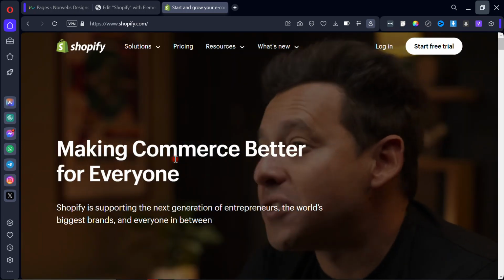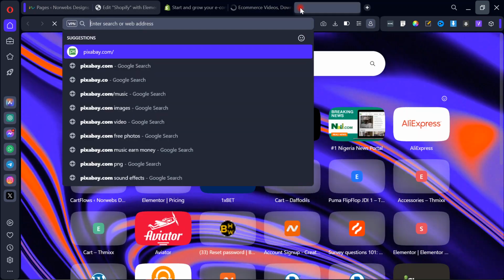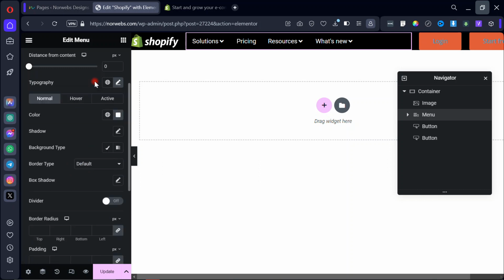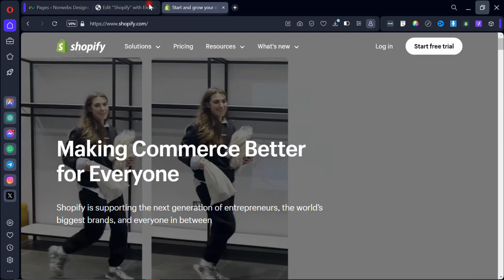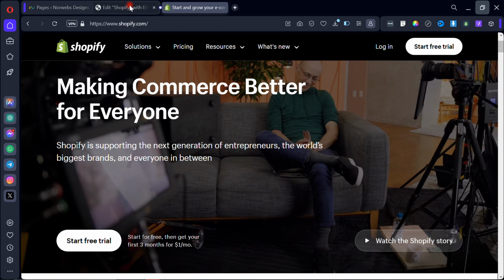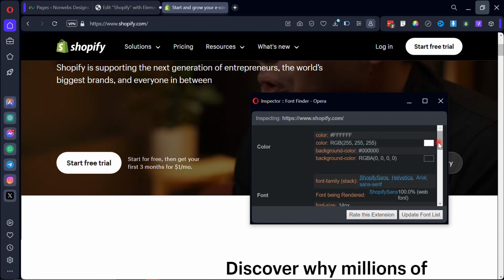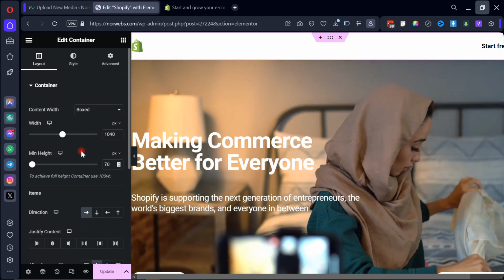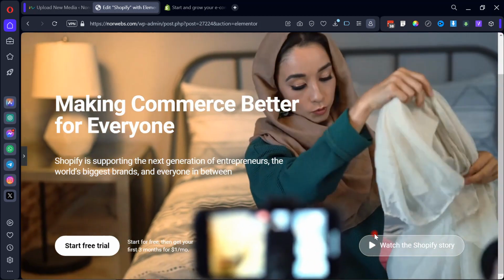Day 5 Shopify Hero & Header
In this tutorial, we looked at how we can replicate the Dribbble website sign-in screen.